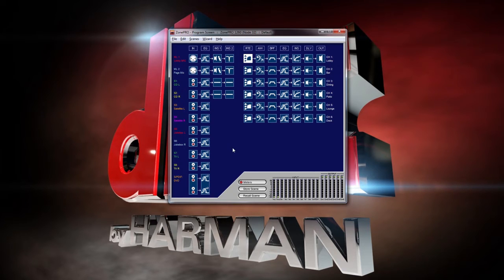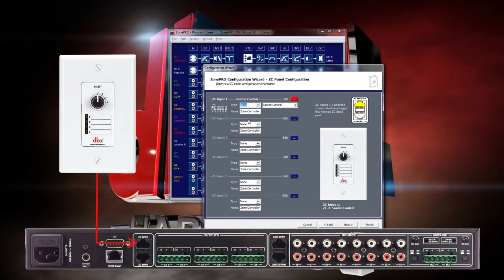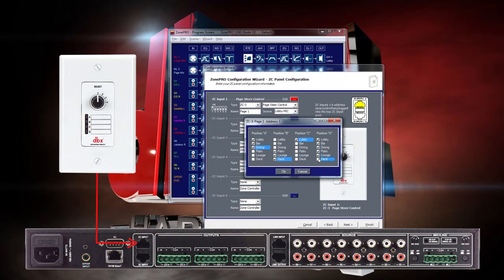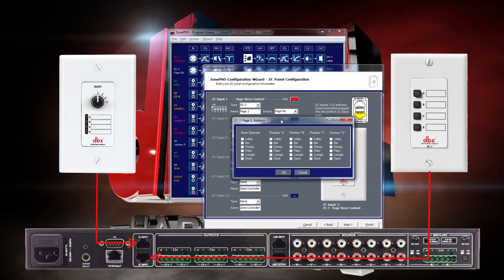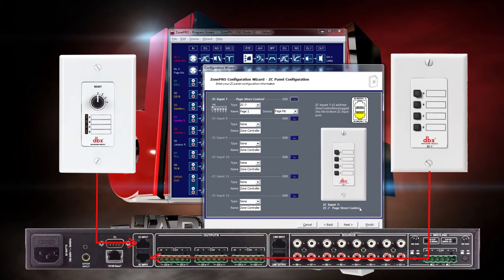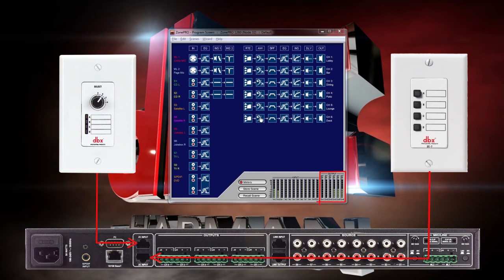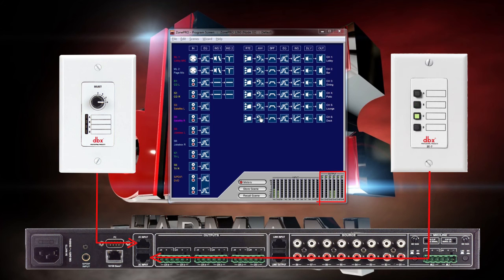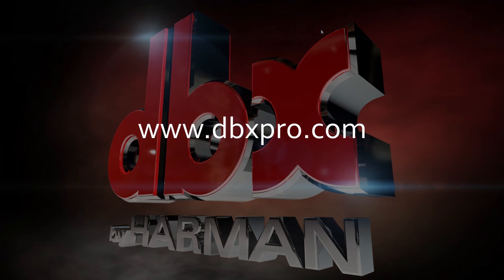DBX Page Steering with ZC3 and ZC7 Zone Controllers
In this video, users will learn how to set up page steering in Zone Pro Designer using ZC-3 and ZC-7 controllers.